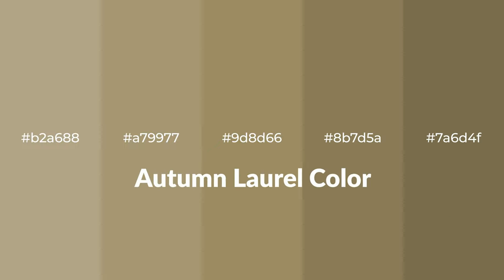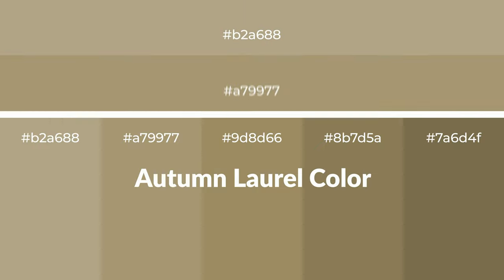Shades & Tints of Autumn Laurel color 9d8d66 A Warm Brown color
Shades of Autumn Laurel color 9d8d66 Warm Shades of Autumn Laurel color with Brown hue for your project!

Shades
Hex 8b7d5a

Tints
Hex a79977

Autumn Laurel is a warm color, and it emits cozier and active emotion. Warm colors are symbols of warmth, fire, heat, and sunshine. It also evokes joy, passion, love, and even anger emotions. You can see them used in Restaurants and Gyms.